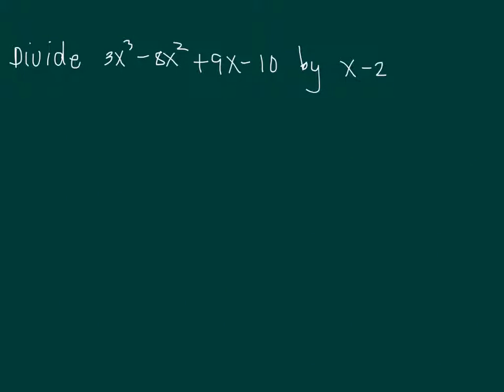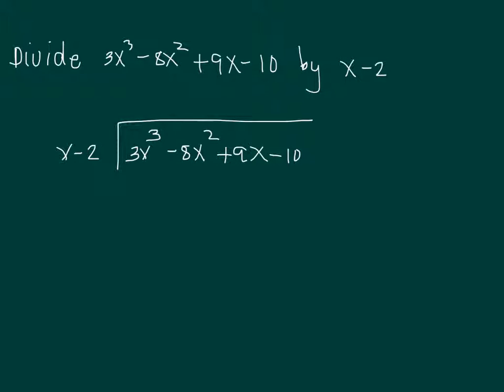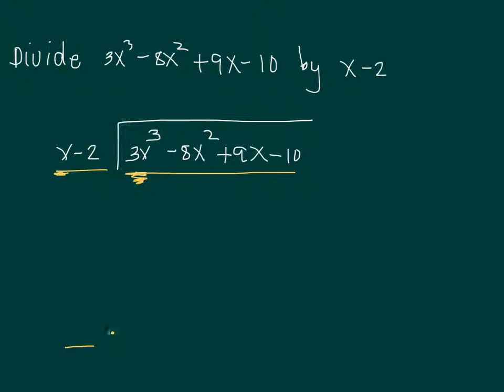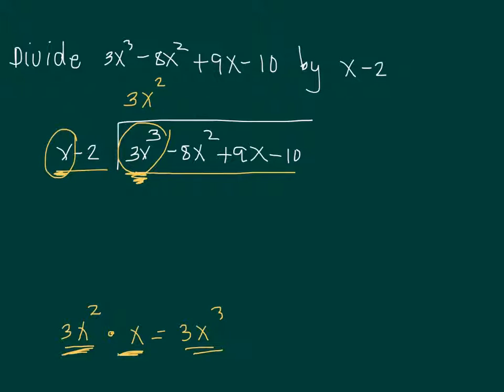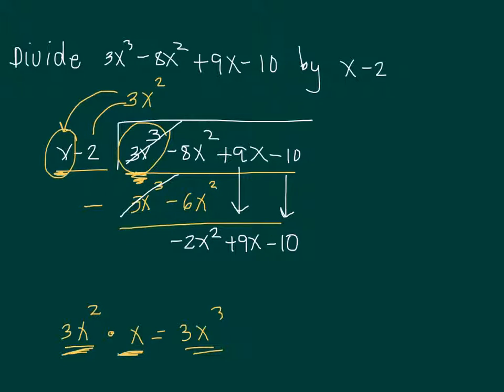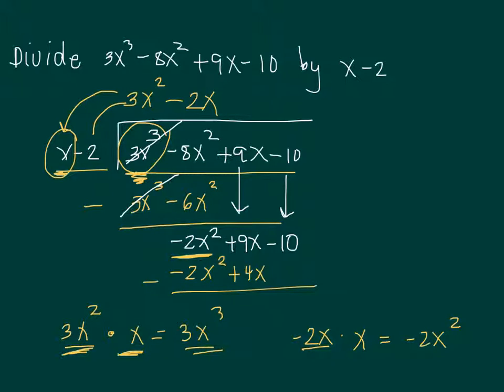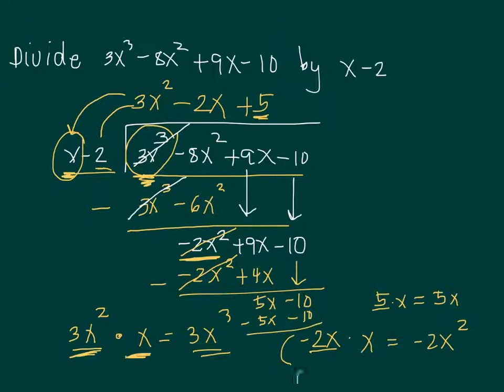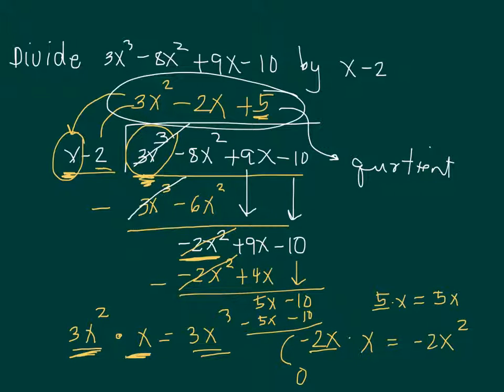Division of Polynomials- Long Division